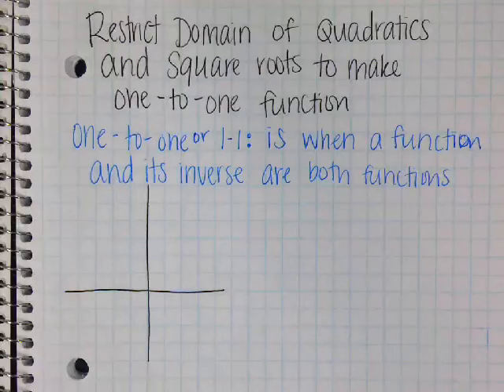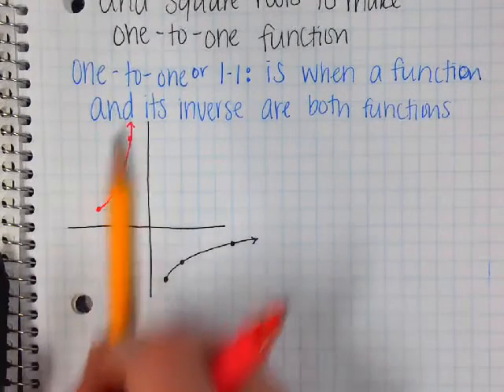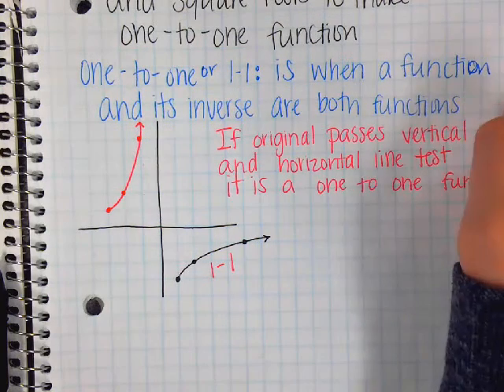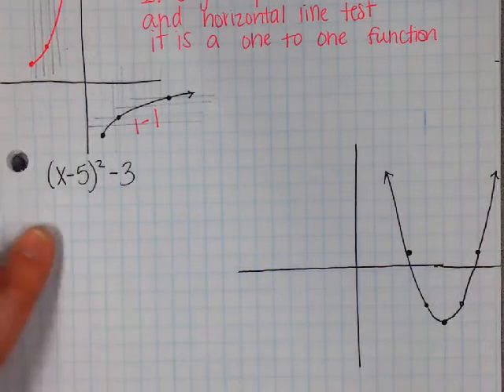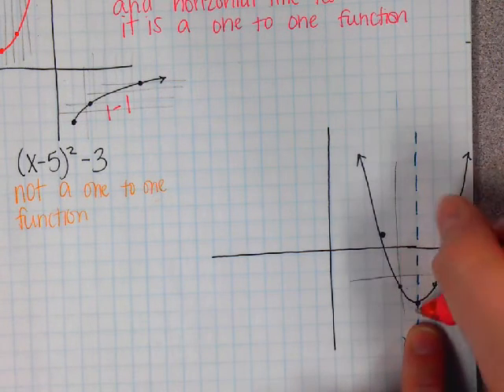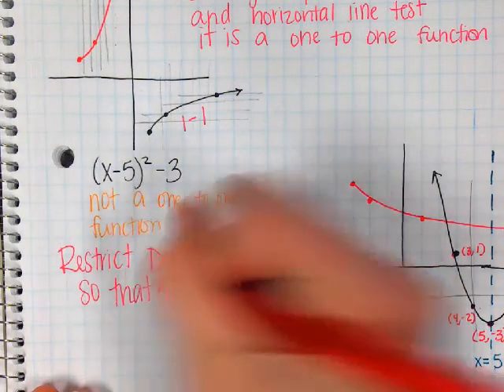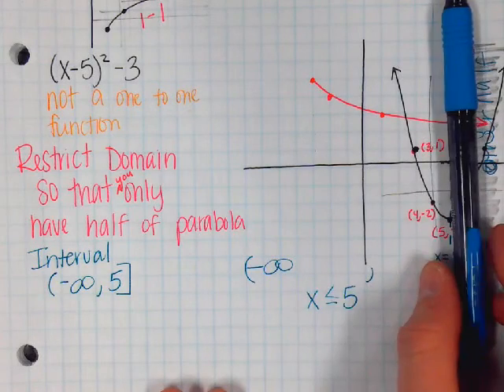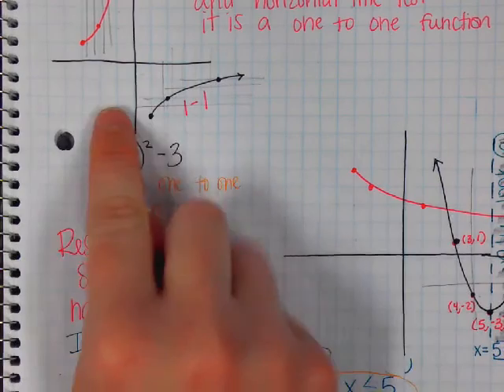Restrict Domain of Quadratics and Square roots to make one to one functions